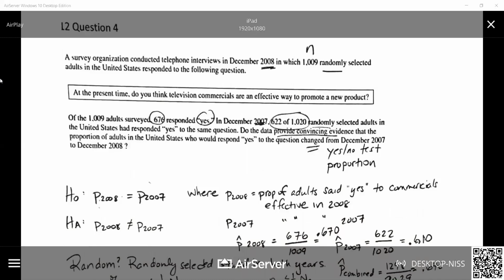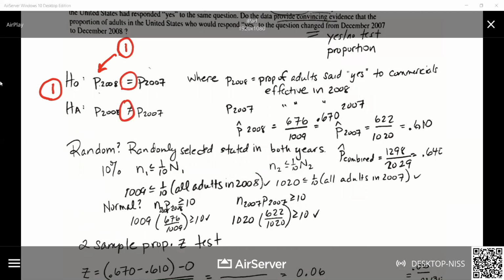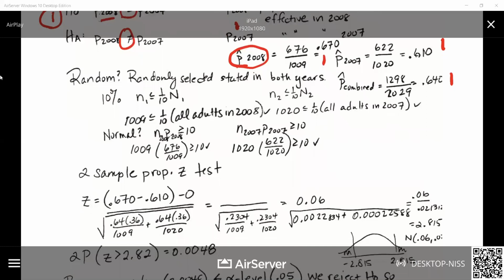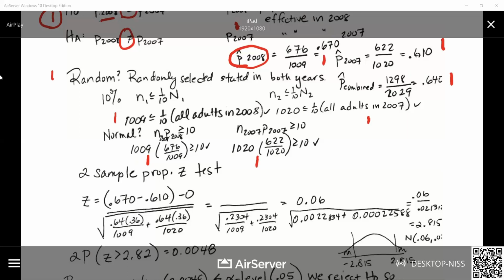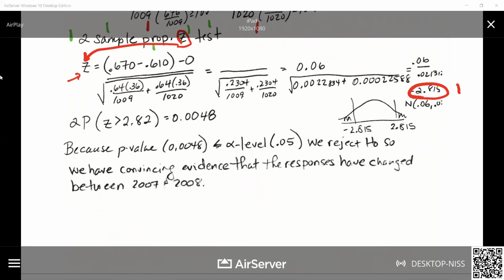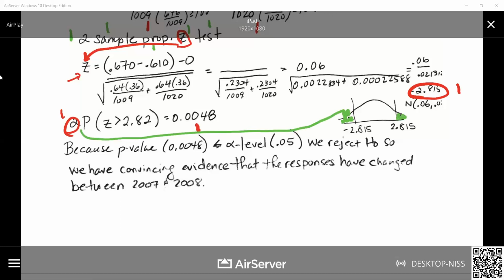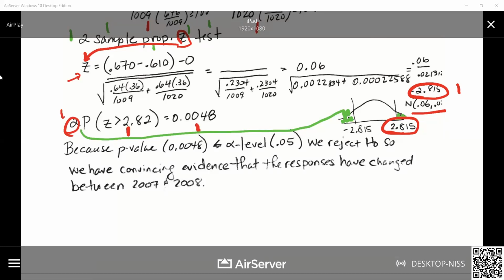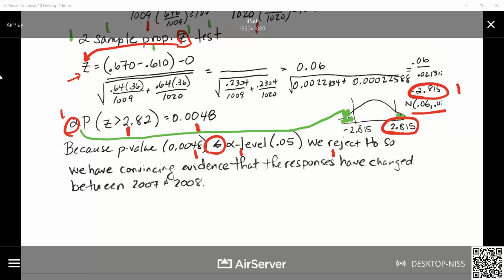Ap Stats Peer Grading of Inference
Instructions on how to assign 23 random points to your assigned student's FRQ